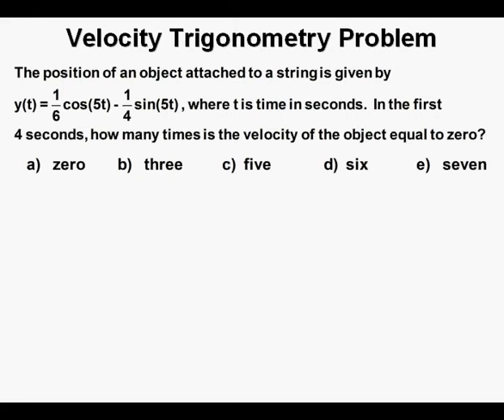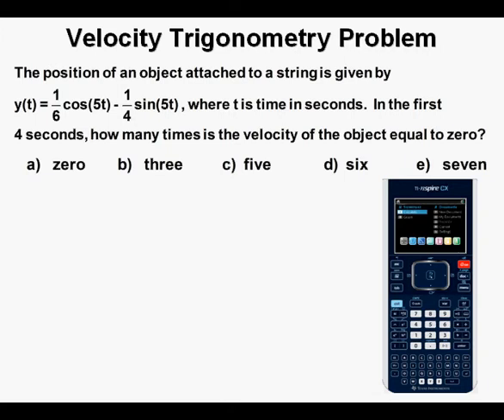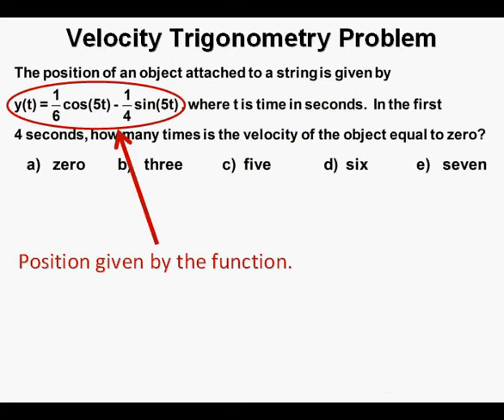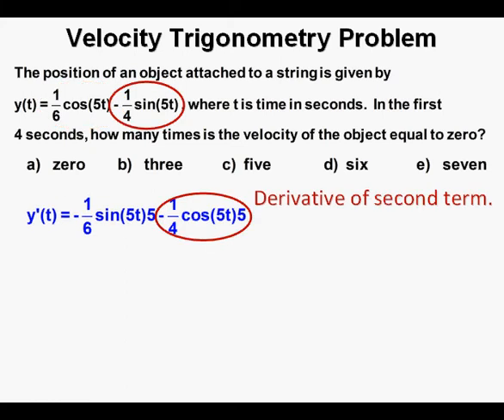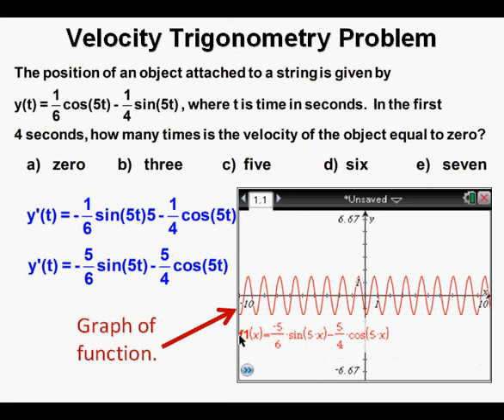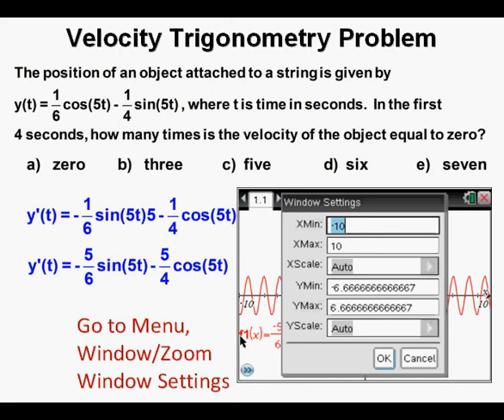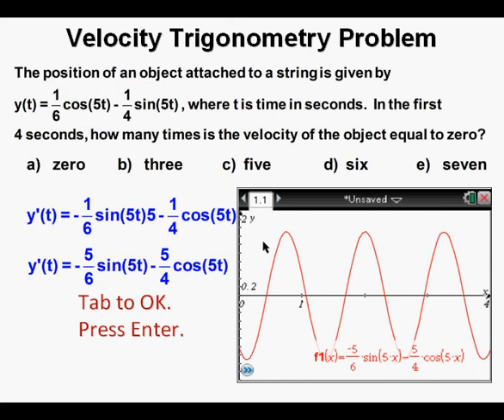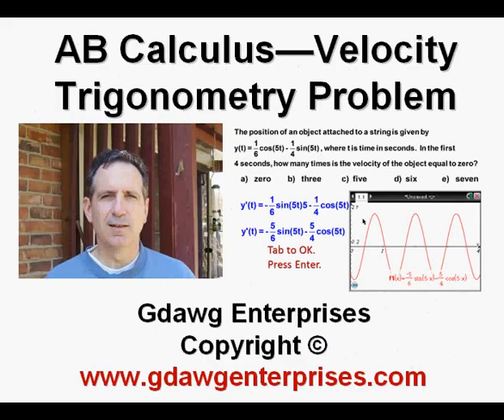AB Calculus Velocity Trigonometry Problem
This short video shows how to solve a velocity trigonometry problem.  As part of the problem, the differentiation of the sine and cosine functions is demonstrated along with applying the Chain Rule of Calculus.  Also, the use of a graphing calculator is demonstrated.